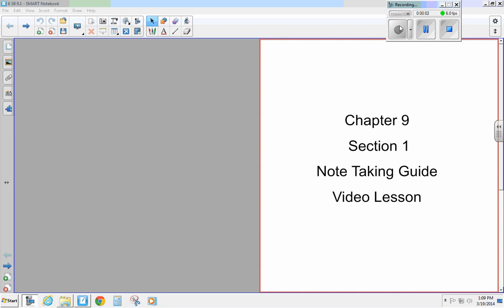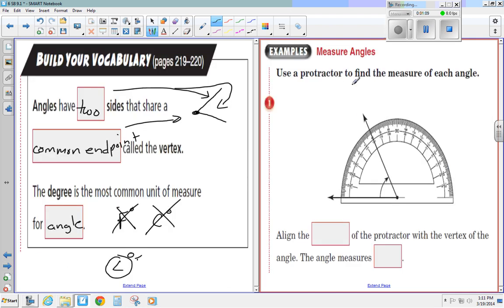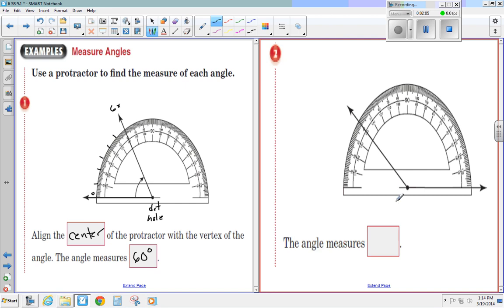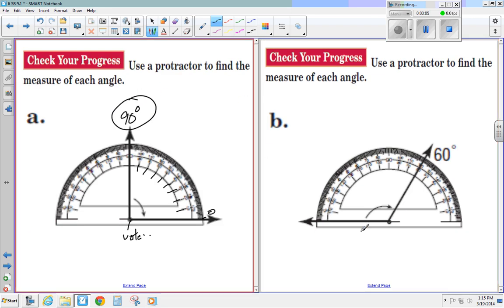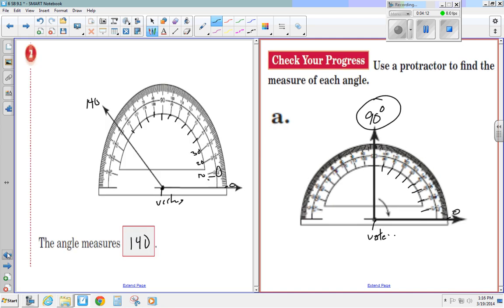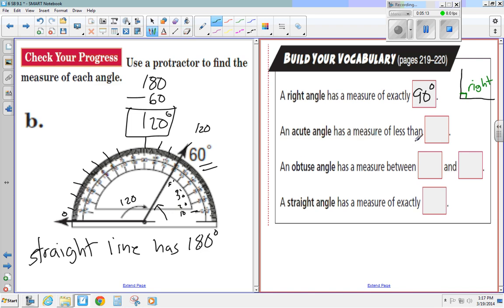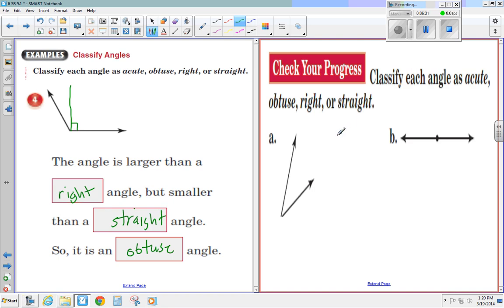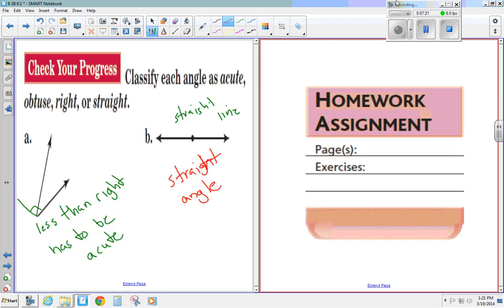AndreMath69.1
This video will help you complete the Note Taking Guide for Sectoin 9.1